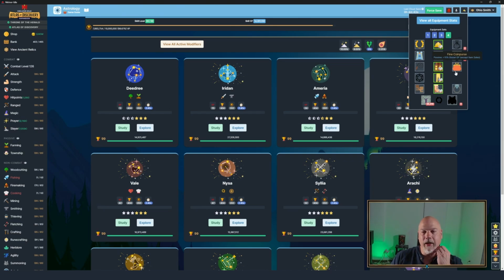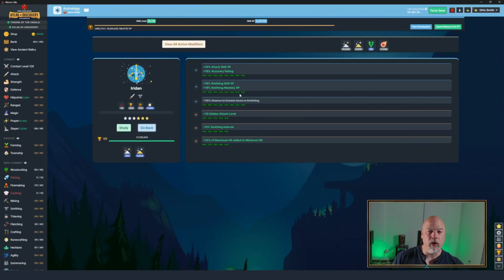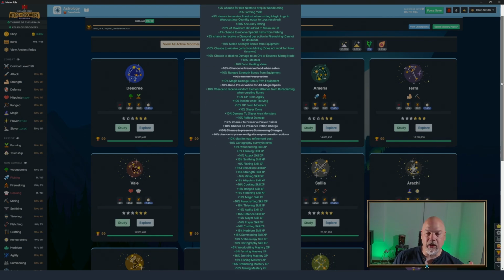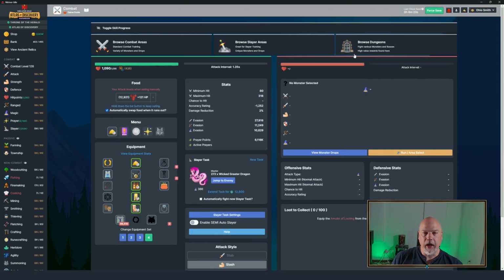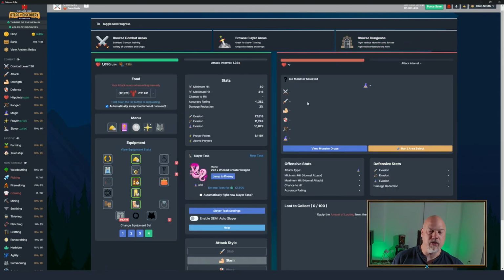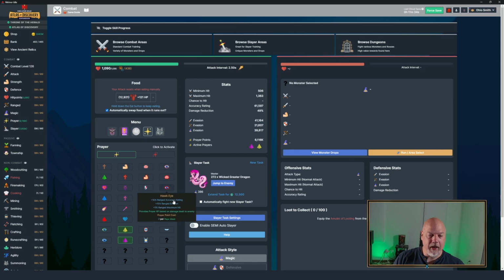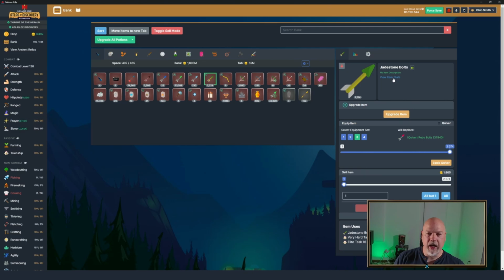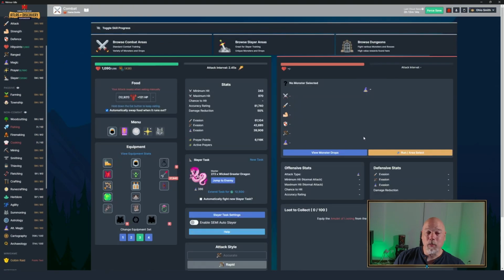Ancient Relics Mode EP 32 | Melvor Idle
Its Time!